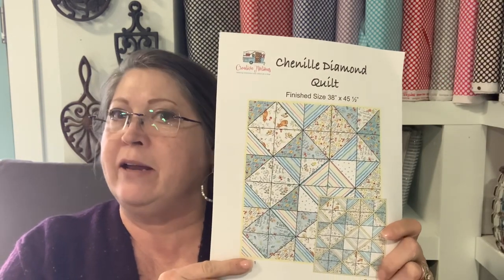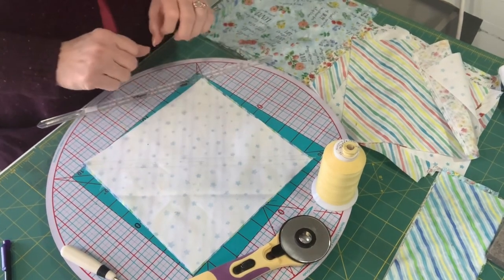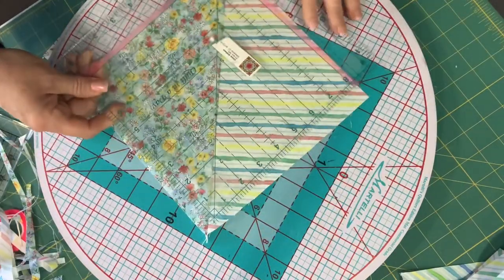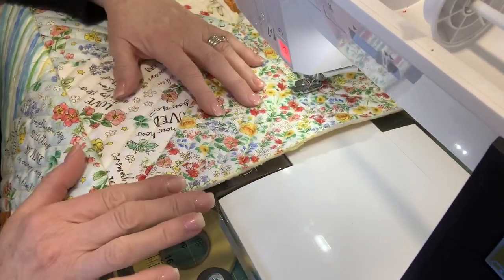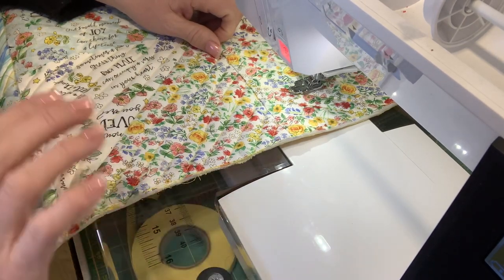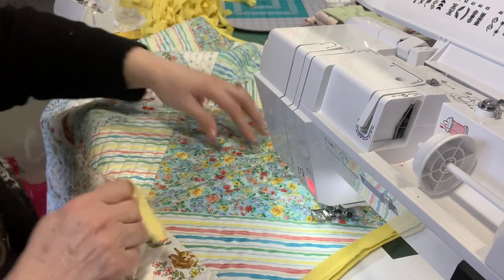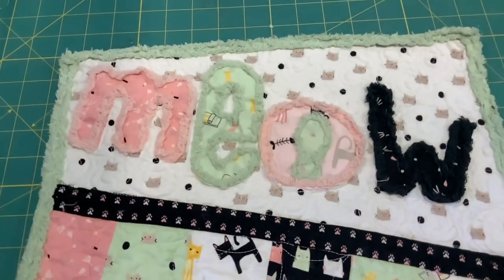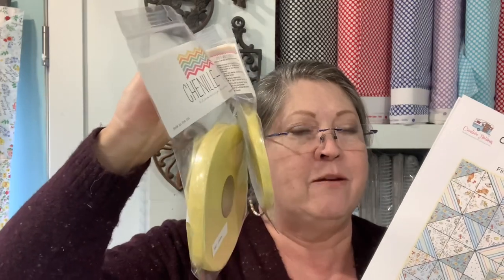The Chenille Diamond (Baby) Quilt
Make the easy quilt using 8 fat quarters and 5/8” Chenille-It.  This quilt is made from half square triangle blocks made in the 2 per time cutting method.  Layout the blocks in to a diamond shape and sew them together.  The edges of the quilt are not bound but have been zigzagged or surged  to close the edges and Chenille-it as been applied.  3/8” chenille it is sewn onto the seams of the quilt to give it the diamond pattern.  The Chenille-It “blooms” after washing and drying the quilt.  There will be a giveaway in one week after airing on 1/22/21.